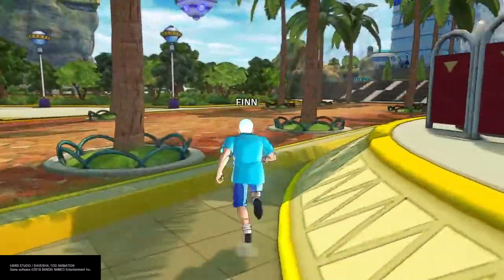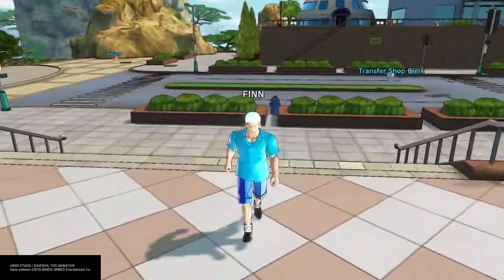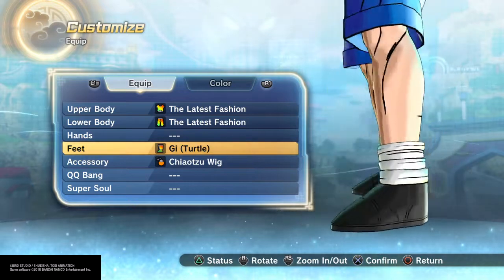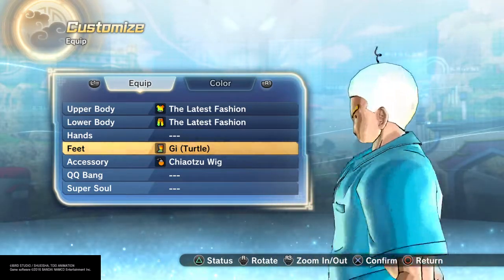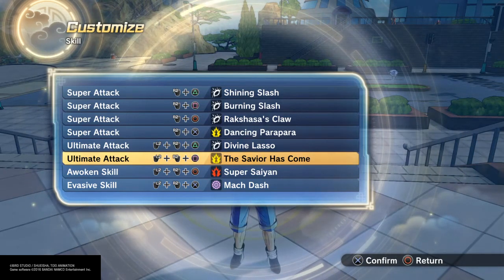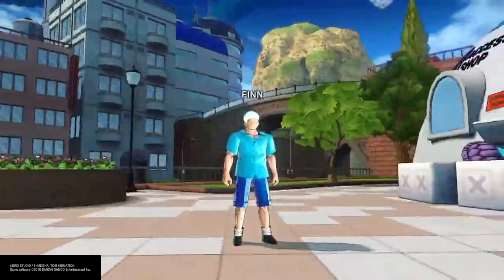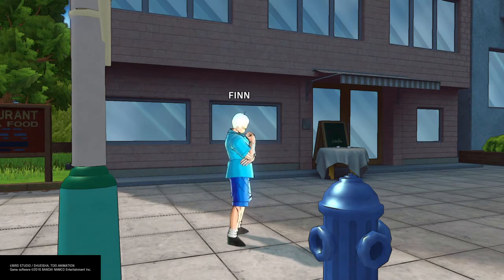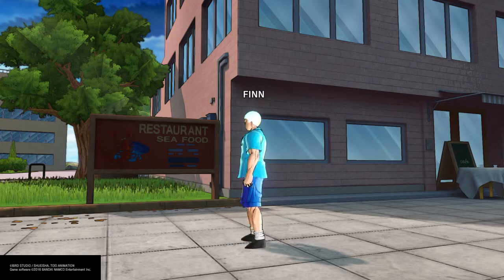DRAGON BALL XENOVERSE 2 FINN ADVENTURE TIME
"ADVENTURE TIME"